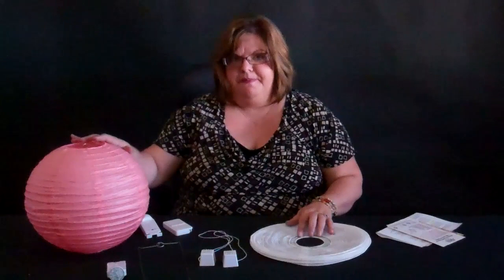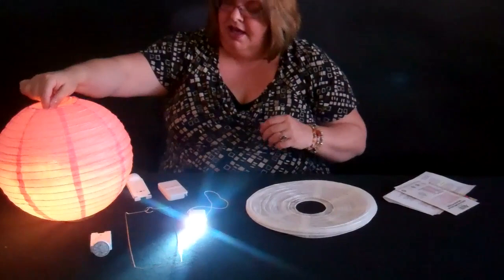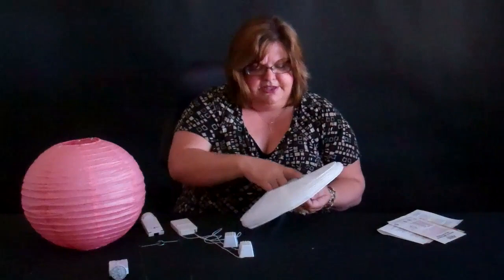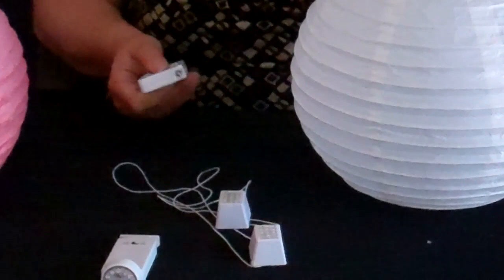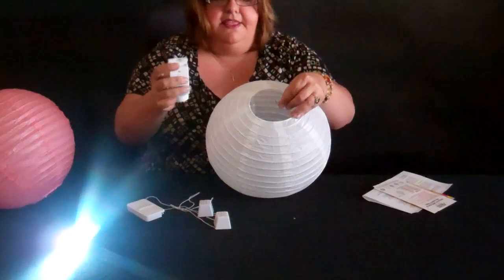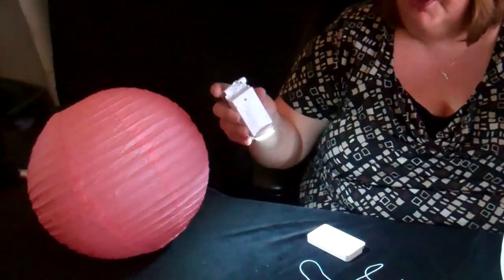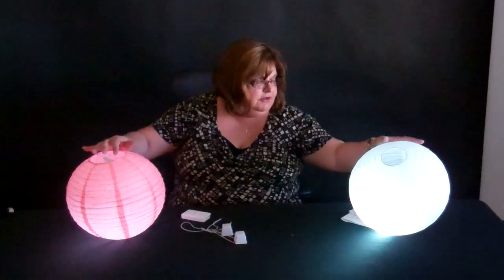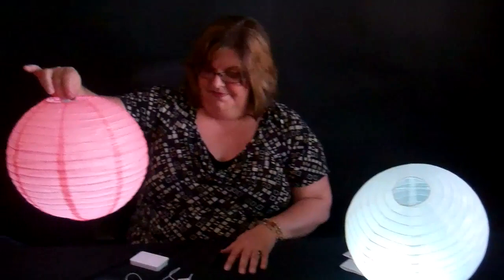Paper Lanterns Lighting - LED Lights For Round Chinese Lanterns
ShopWildThings.com offers a huge selection of Paper Lanterns In this video we demonstrate the different styles of LED lighting that we offer and how to use them in our lanterns!